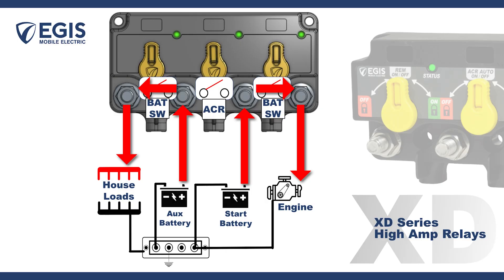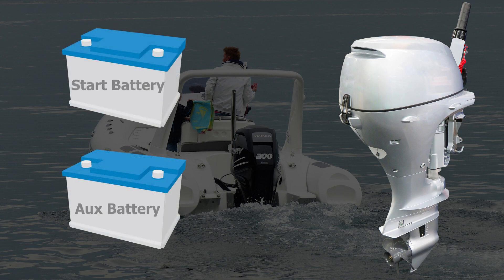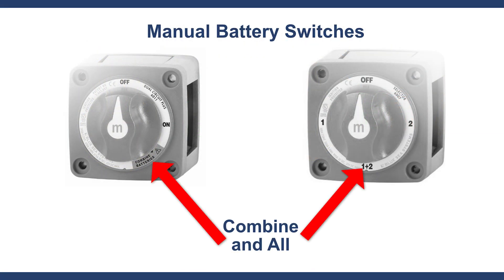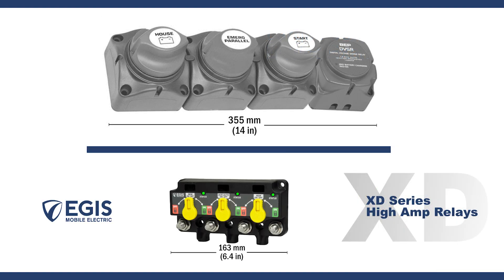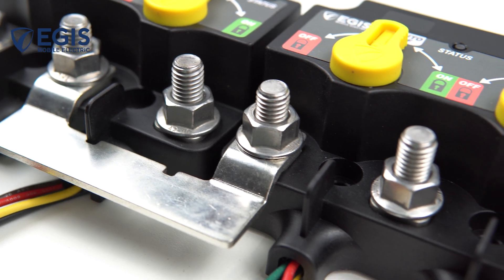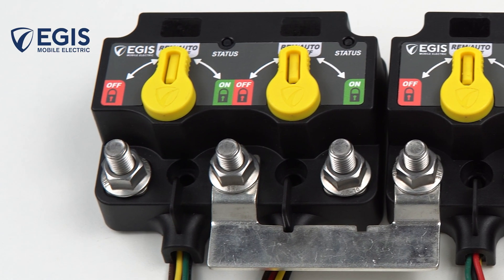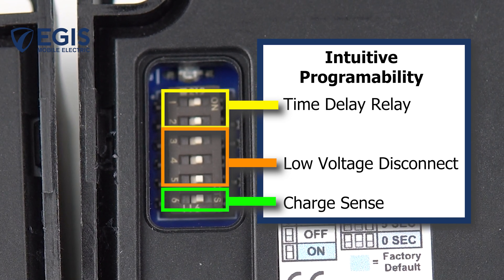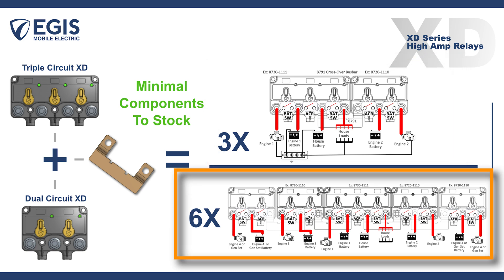Egis Mobile Electric XD Series Relays / IBEX 2020 Innovation Awards Winner!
This video discusses XD Series High Amp Remote Relay’s benefits and features and exactly what makes this innovative product series a great addition to marine electrical systems.